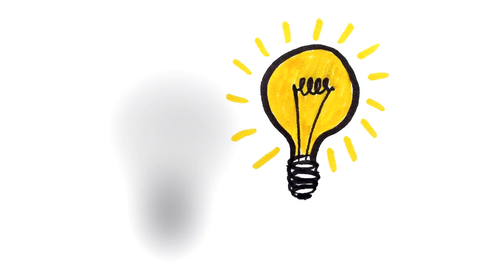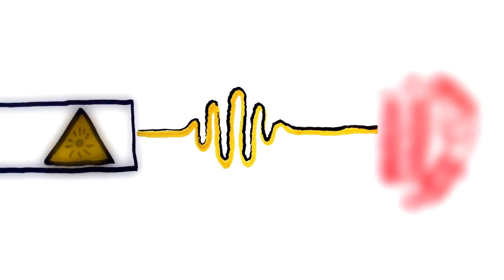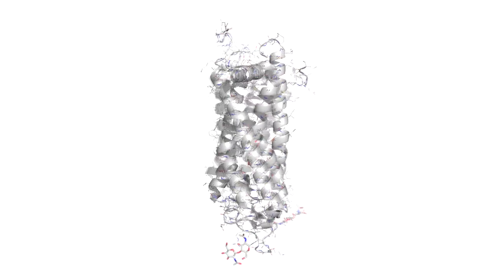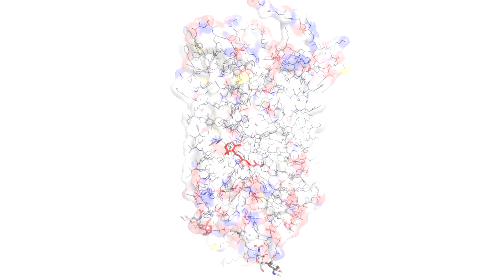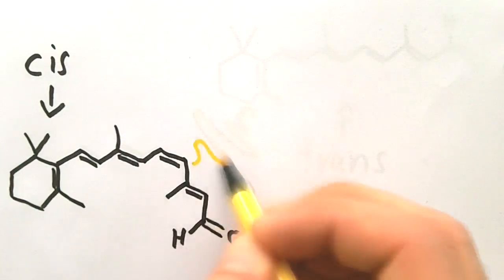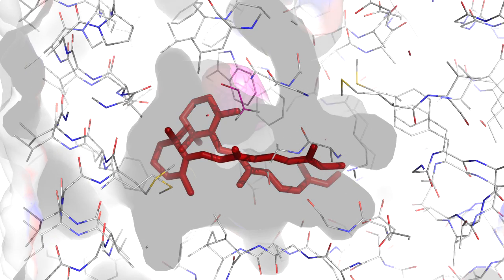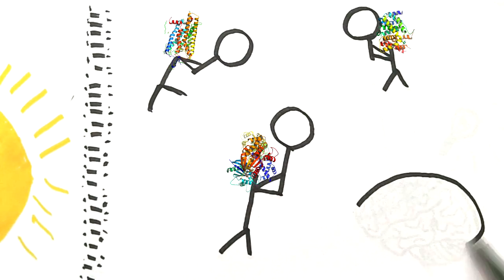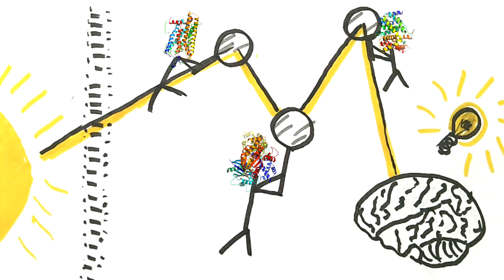How does the eye work? || MinuteLaboratory #7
How does the eye work? Find out in this Episode of MinuteLaboratory